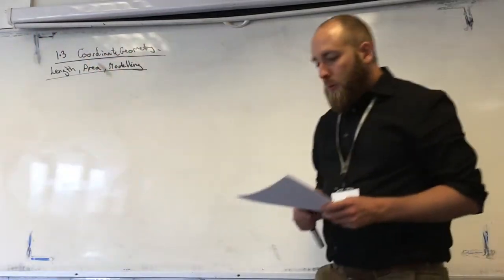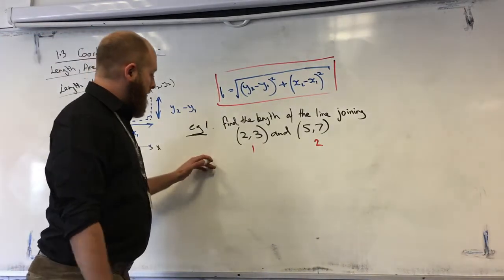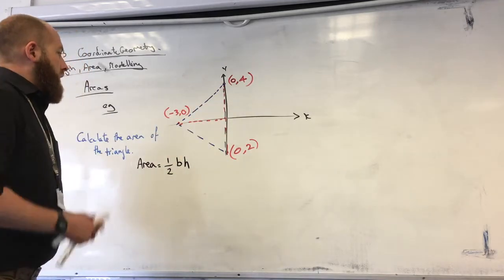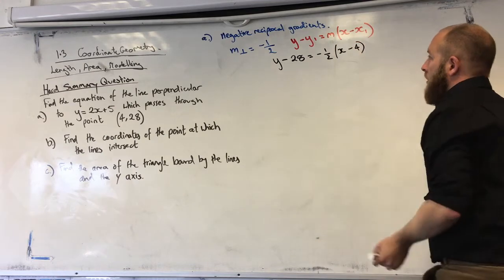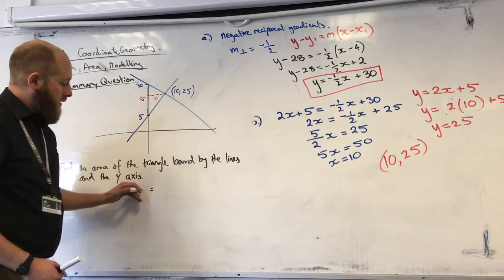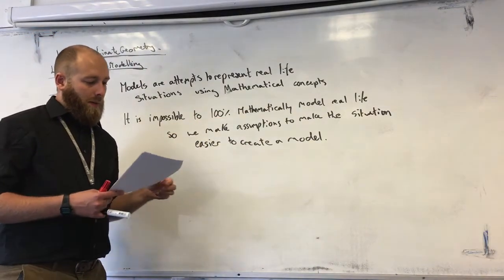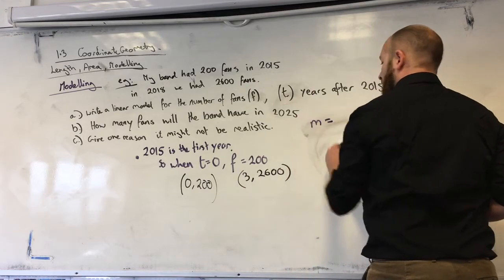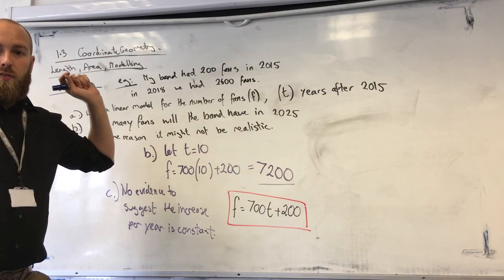AS Maths 1.3 Coordinate Geometry - Length, Areas & Modelling